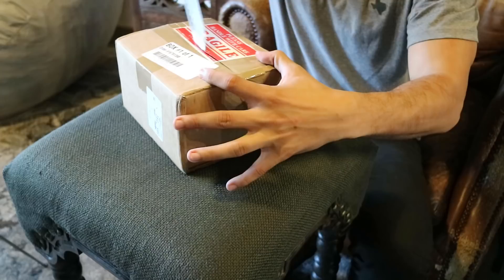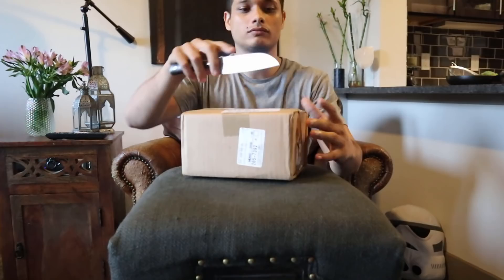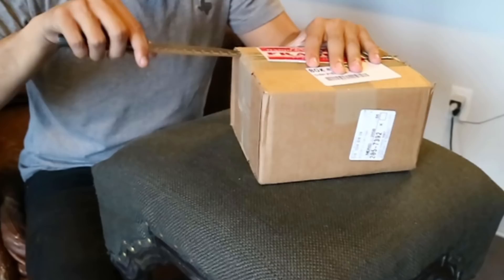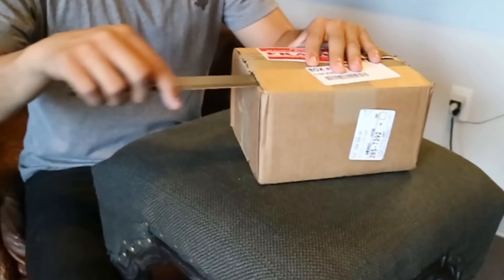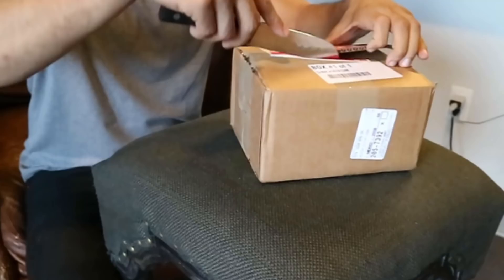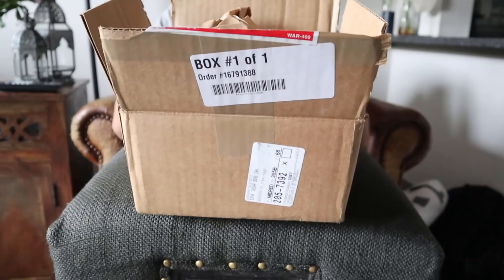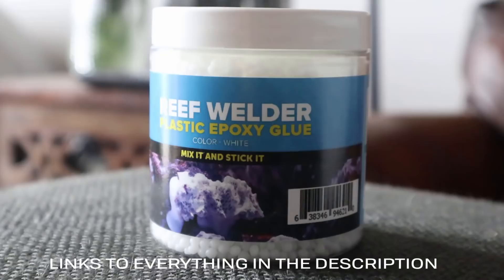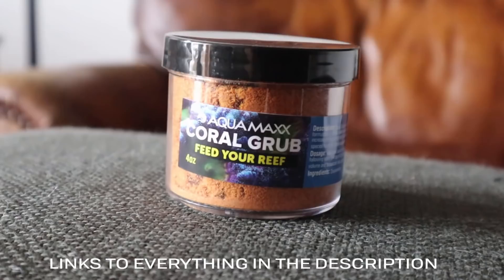Aquamaxx Aquatics Epic Unboxing: Coral Grub, Coral Eye and Reef Welder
What up FISH TANK NINJAS! Today I am sharing my very first unboxing video, of my Marine Depot Aquamaxx order. You know I had to put my twist on it.

Sweet Jams:
Don't Worry Be Happy (Remix)
by Bobby McFerrin
Used under Creative Common License